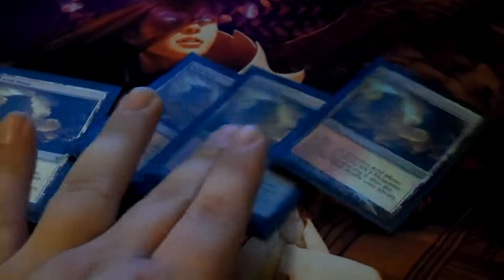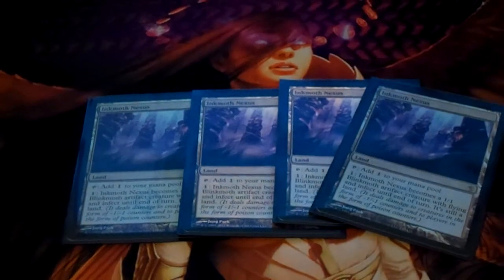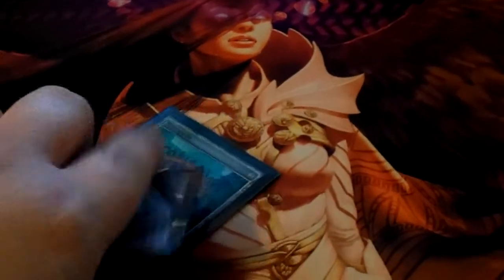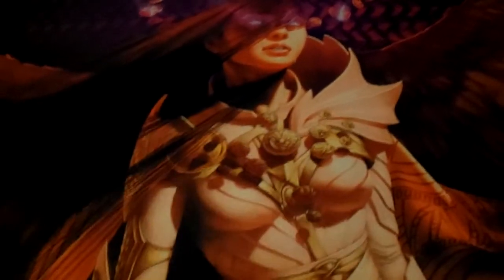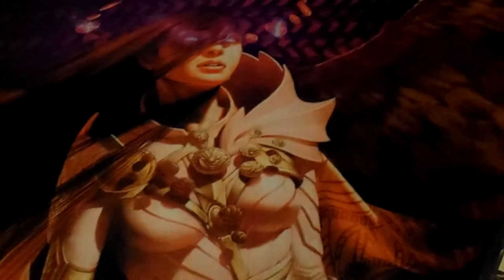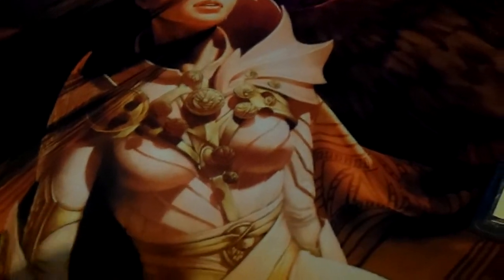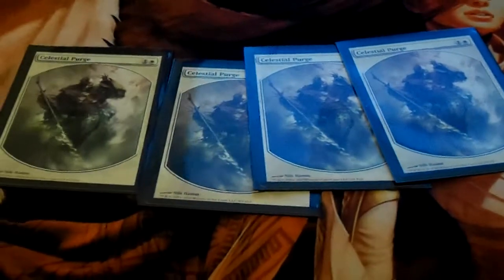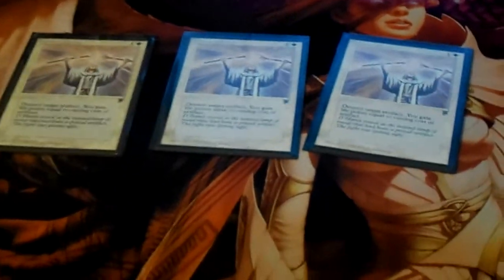MTG Deck Overview: Mono White Infect